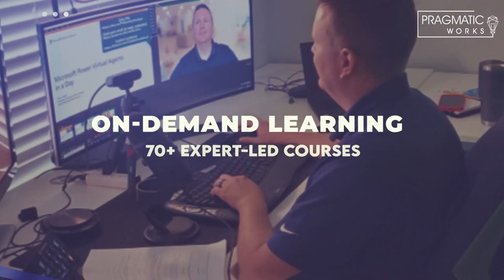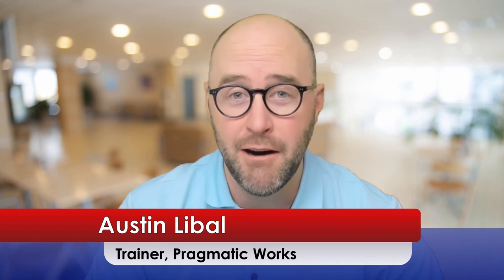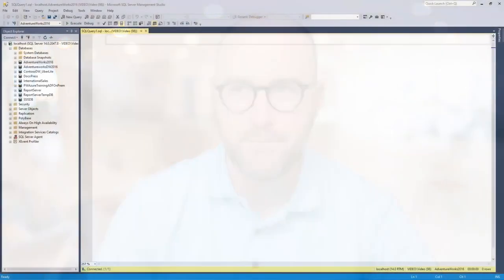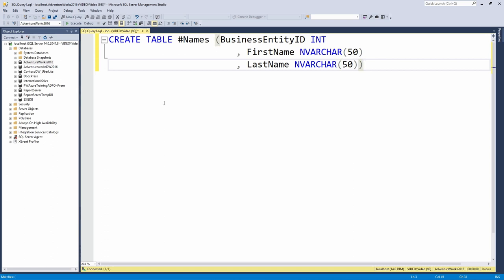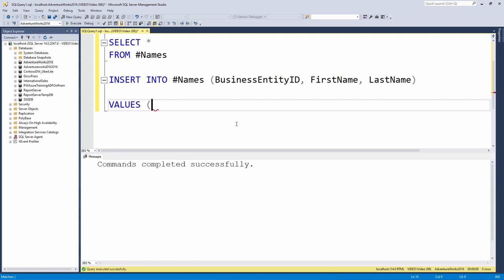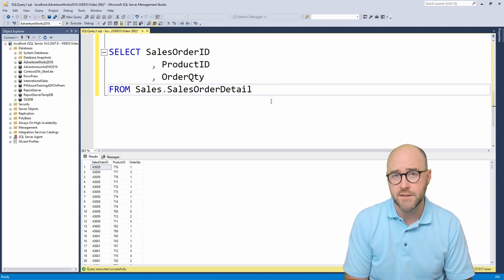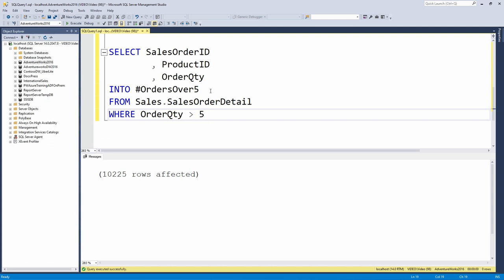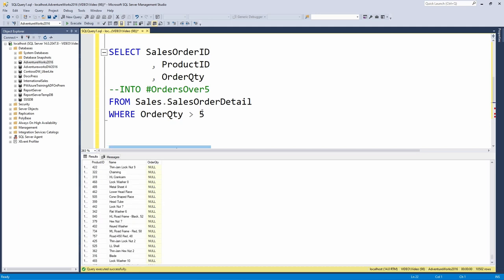SQL Temp Tables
Have you ever wanted to know how to write T-SQL? This new series covers how to go from having little to no knowledge of T-SQL to a PRO in no time! Austin covers some of the best practices for working with SQL Temp Tables. How to leverage them with CRUD operations as well as use them to filter results with JOINs.